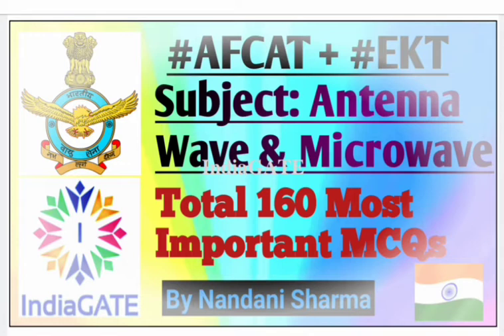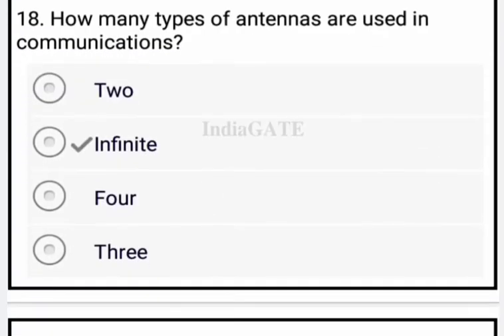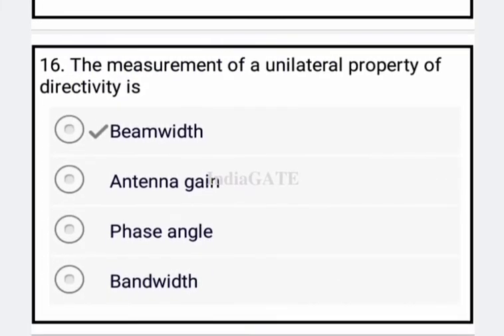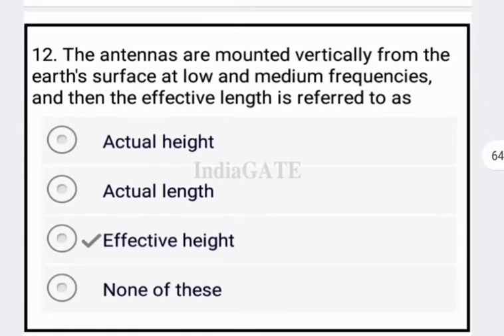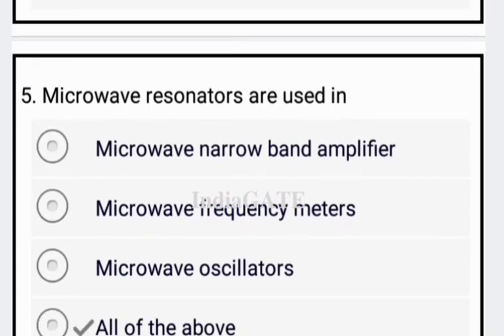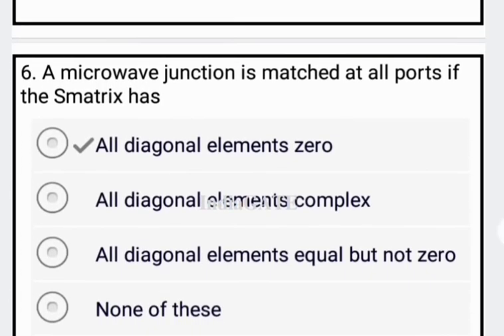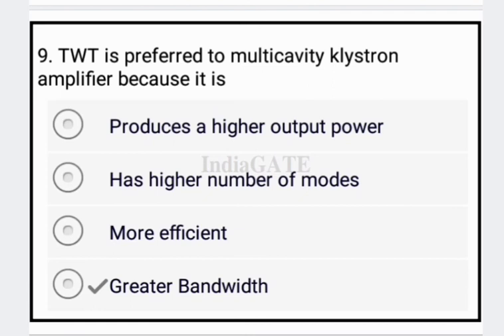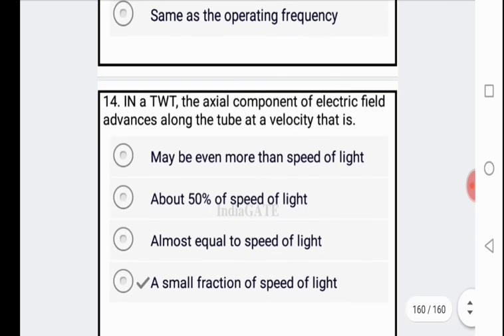AFCAT & EKT || Antenna_Wave & Microwave || 160 Most Important MCQs of Antenna_Wave & Microwave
Hello,

About the video:
AFCAT & EKT || Antenna_Wave & Microwave || 80 Most Important MCQs of  Antenna_Wave & Microwave in EKT